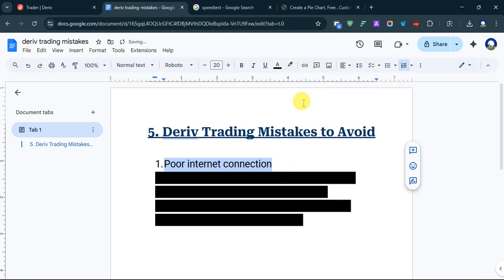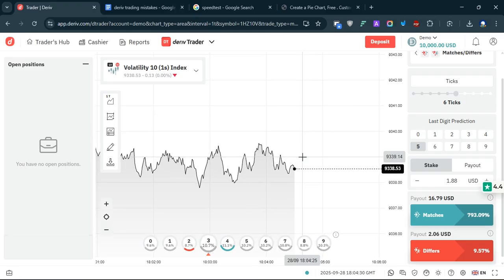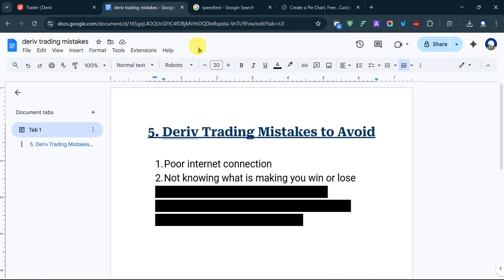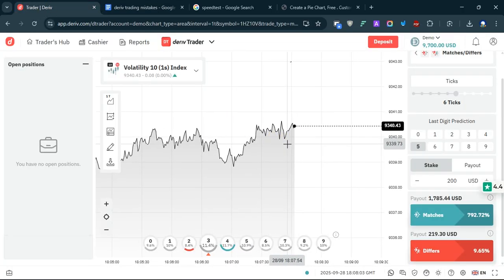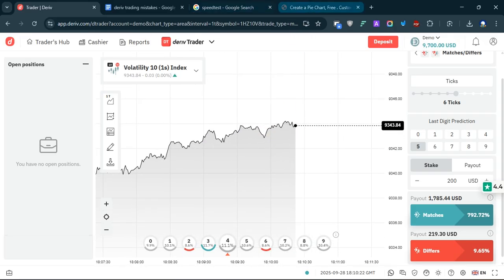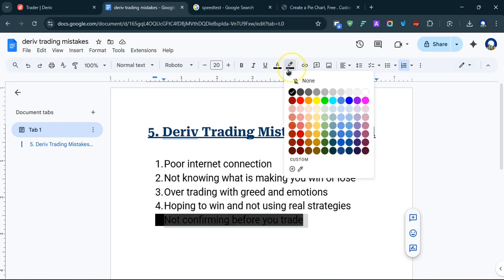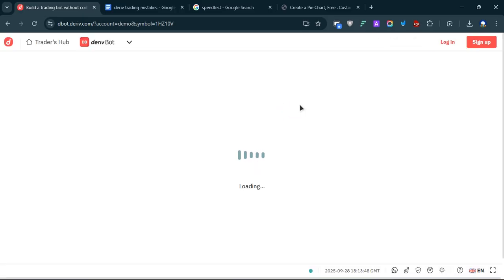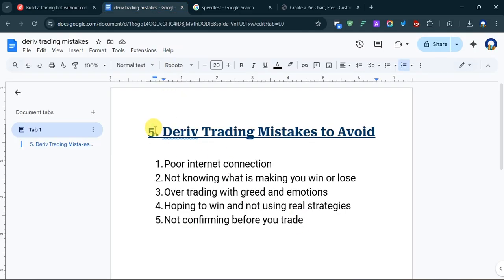Watch this before trading on Deriv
In this video, I’ll show you the top 5 common mistakes beginners make when trading on Deriv and how you can avoid them. Learning these early will save you from blowing your account and help you grow as a successful trader.

You’ll learn:
✅ The biggest mistakes beginners make on Deriv
✅ Why most traders lose money and how to prevent it
✅ Practical tips for risk management
✅ How to build discipline and avoid overtrading
✅ Steps to grow your Deriv account the right way

This guide is designed for absolute beginners who want to start trading smart and avoid costly errors.